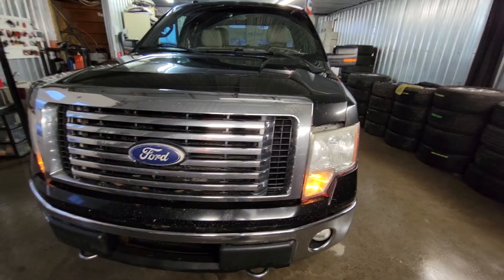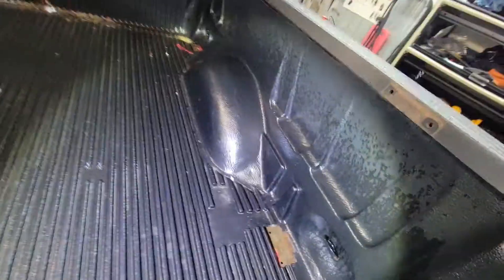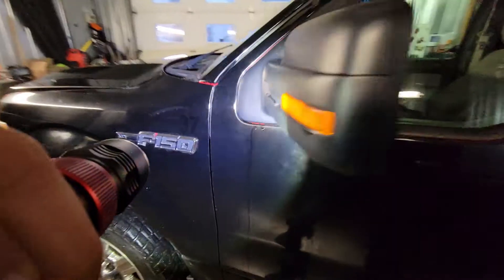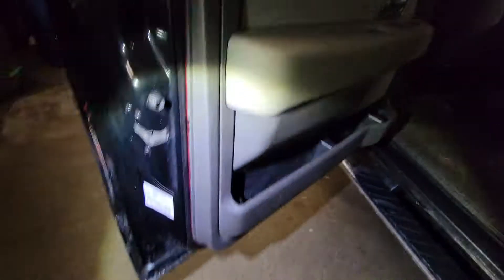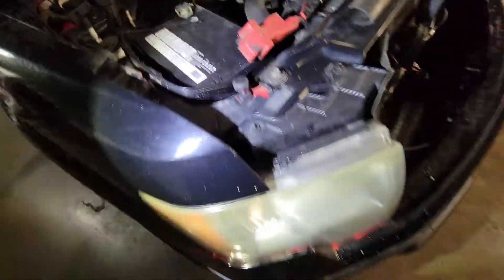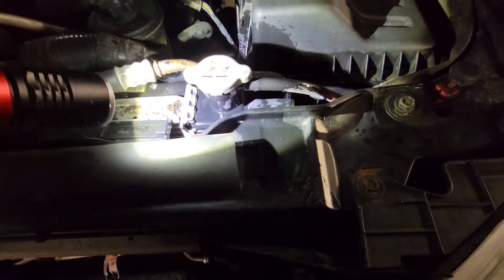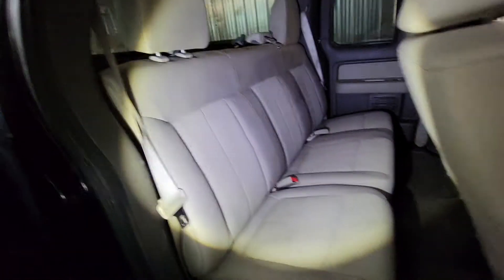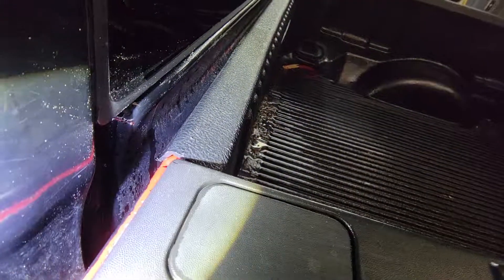2010 Ford F150 Pre Purchase inspection in Canada